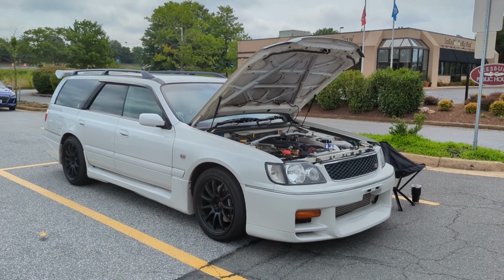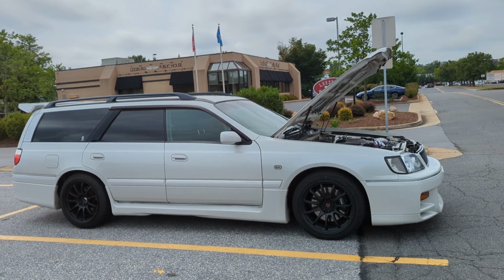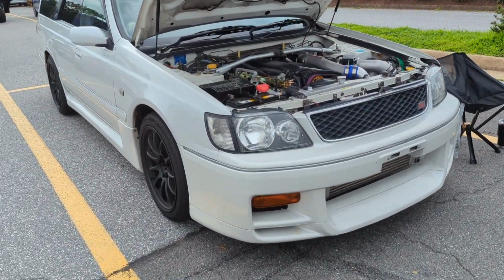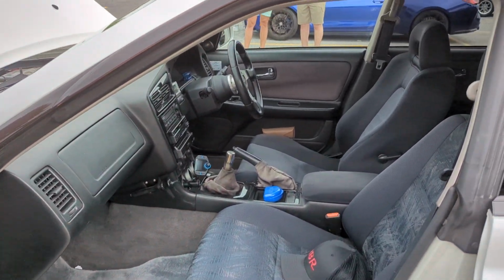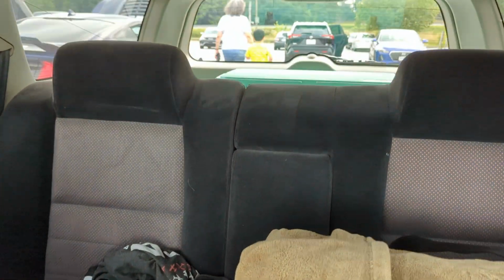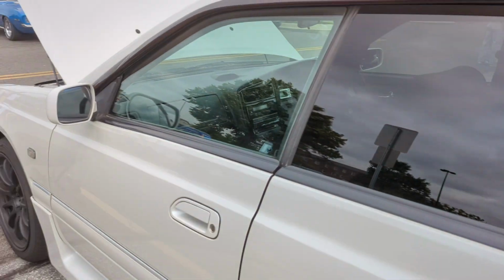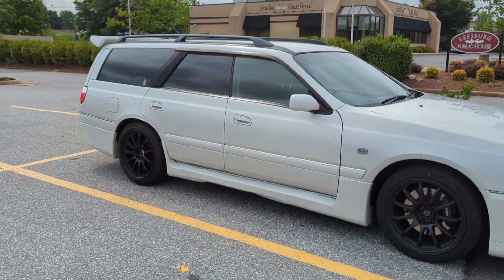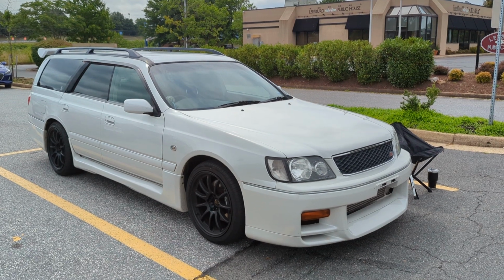Nissan Staga 260 RS Autech by Drivin' Ivan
TikTok TheRealDrivinIvan
Insta DrivinIvanKatz

Drivin' Ivan checks out a very rare in America, Nissan Staga 260 RS Autech.